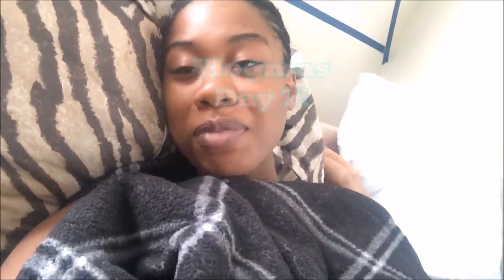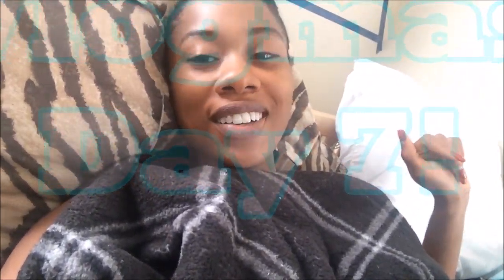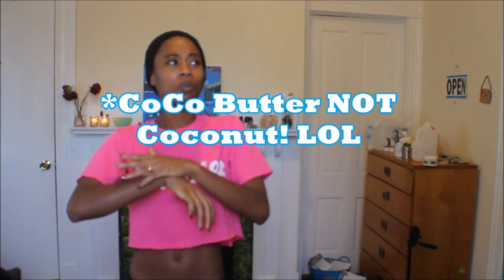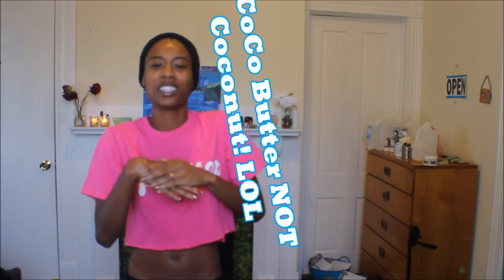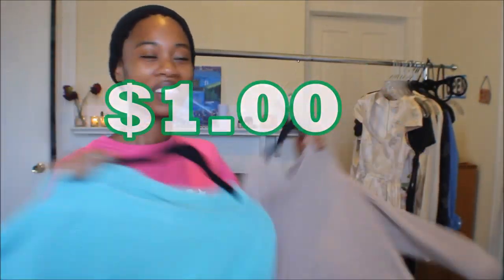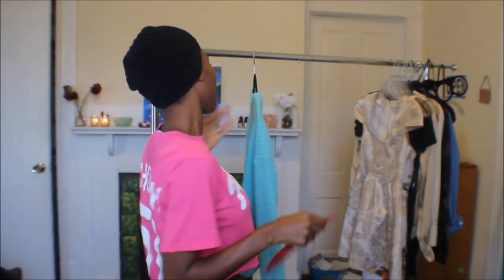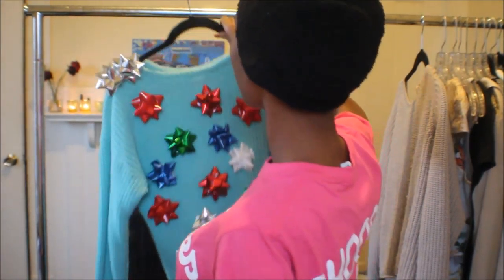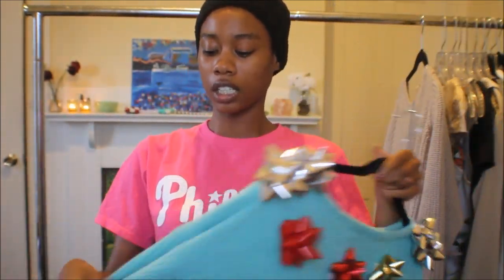2016 Vlogmas Day 7| $DIY Ugly Christmas Sweater! +Winter Skin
Happy Vlogmas Day7!

Today I had a lot of fun making this ugly christmas sweater and I also share the oils I use for

Recent Video Links